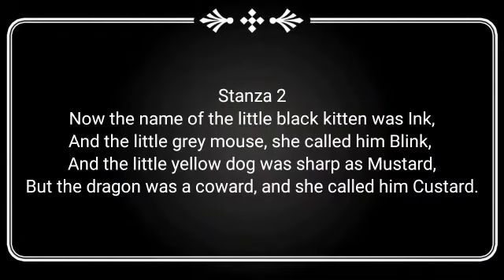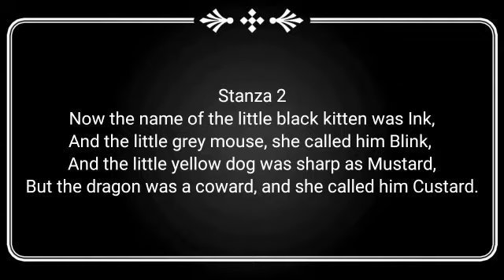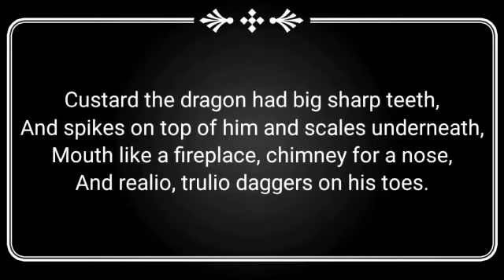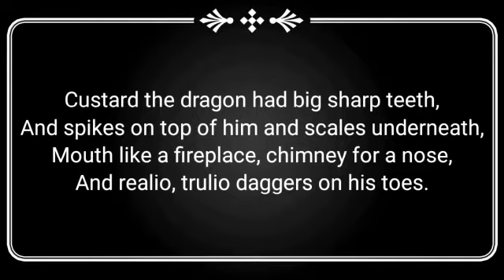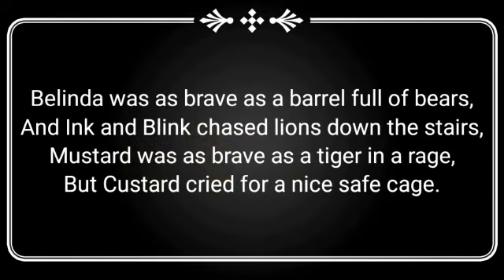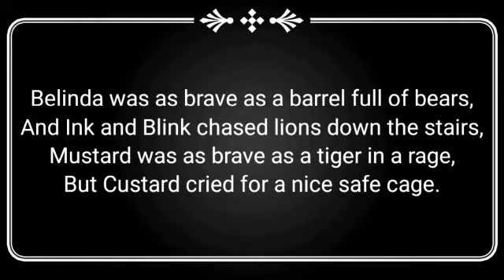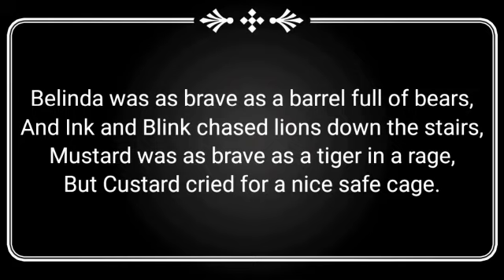First Flight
The Tale of Custard  ...the Dragon